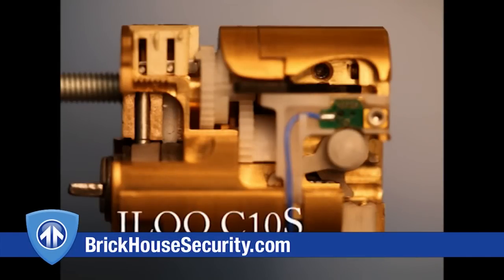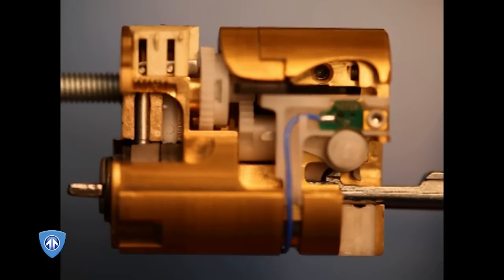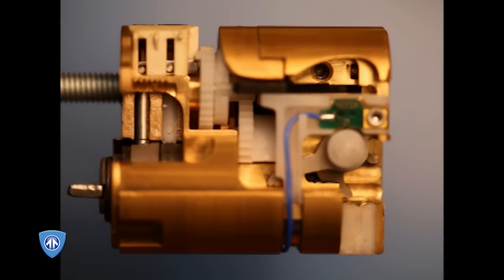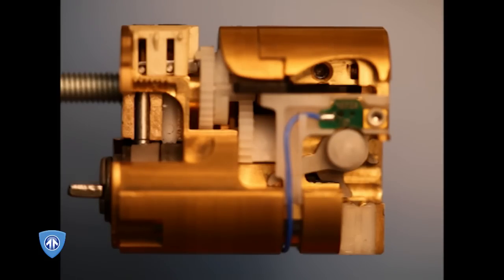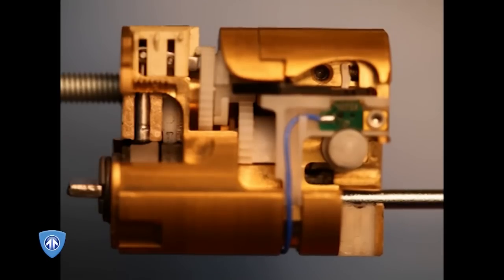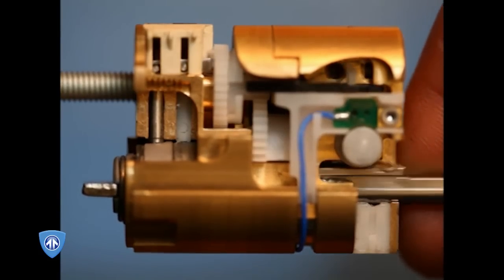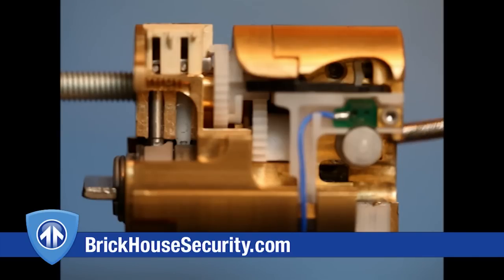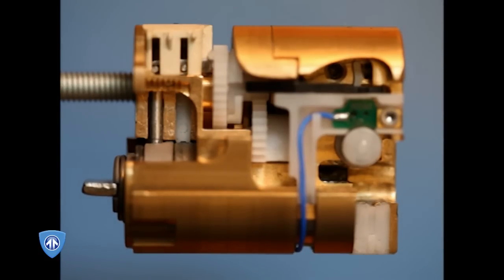See a ILOQ C10S Lock Get Broken into in Under a Minute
One of Finland's most popular locks, the ILOQ C10S is a high end lock used by millions of people. Recently, this lock was recently rendered ineffective, seeing as it can be broken into with nothing more than a screwdriver.